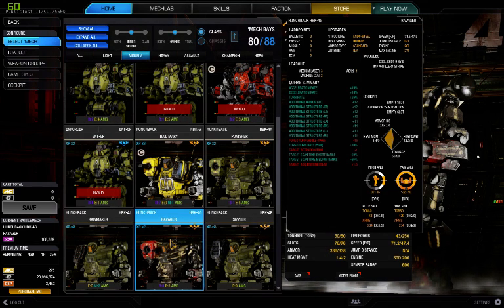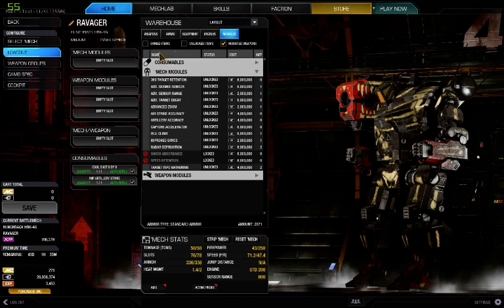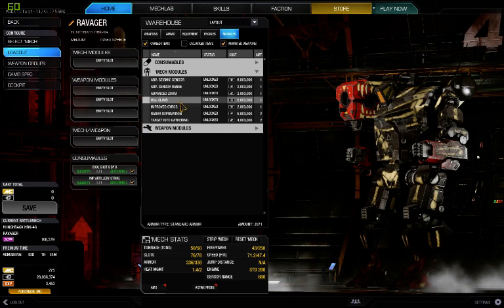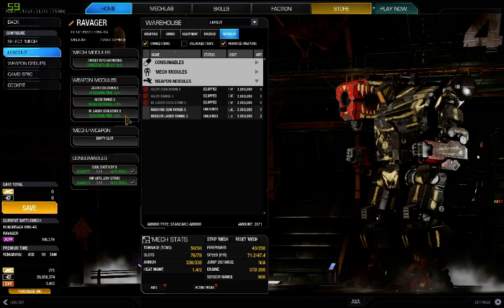PTS of the Rebalance!!!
My Public Test Server run of the upcoming Rebalance for MWO!

This was a Twitch Stream, so the video quality is reduced from what I normally like to use.